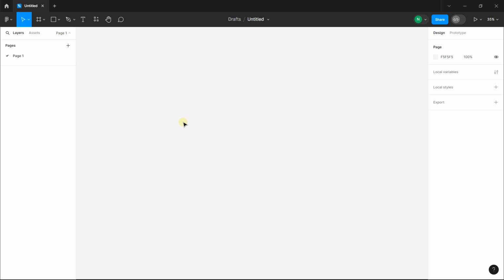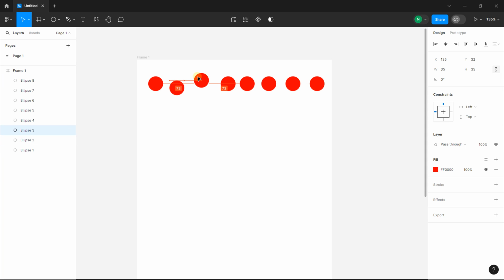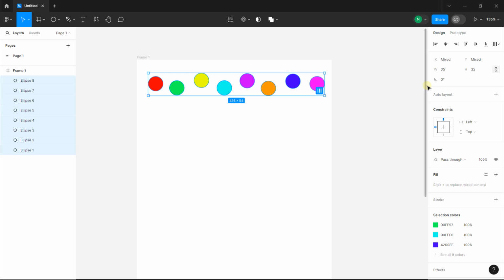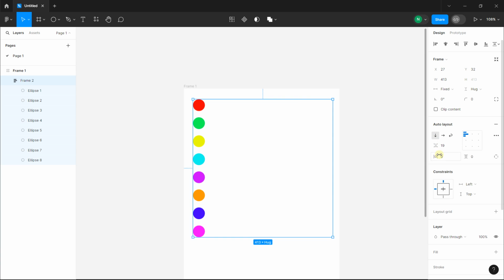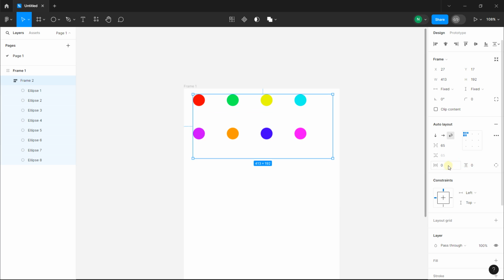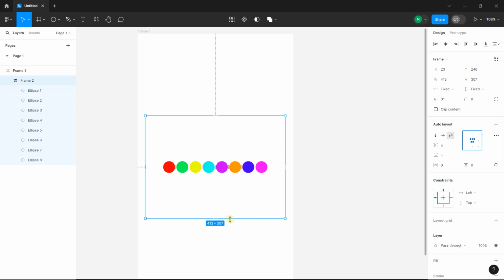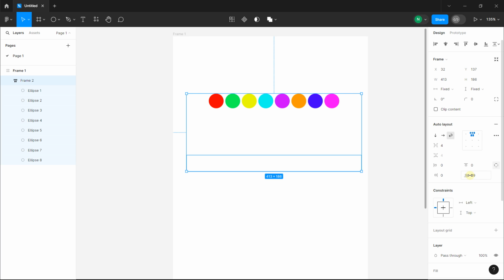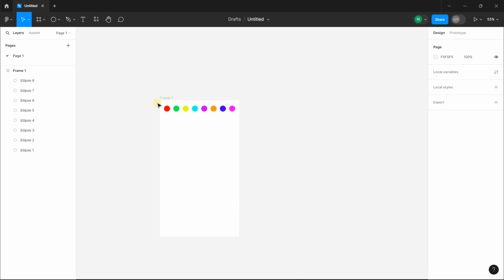Figma auto layout guide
🔵 Description :
Figma is a digital design and prototyping tool. It is a UI and UX design app that you can use to build apps, websites, or UI components that can then be integrated into other projects. Figma allows you to present models from start to finish. With intuitive design features and a host of features, Figma is an ideal design tool. There is a completely free version. Thanks to Figma, you can save your work online anywhere. You can work on the browser as well as on a desktop version.